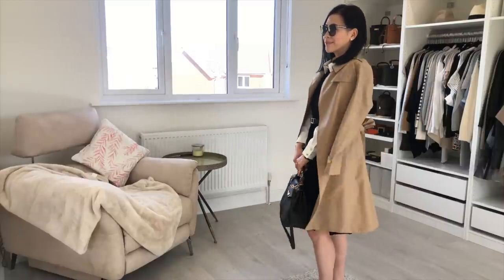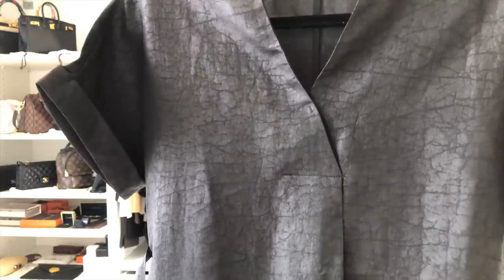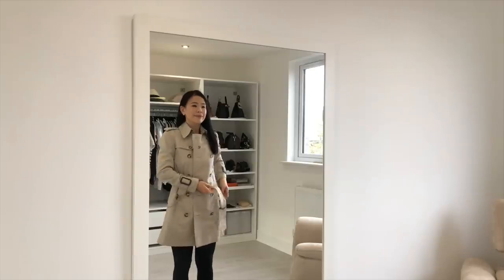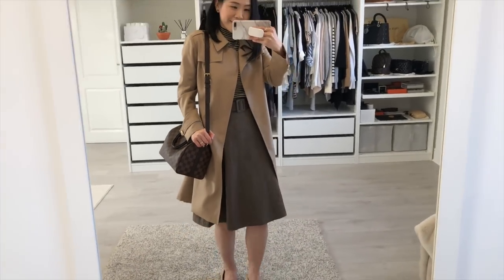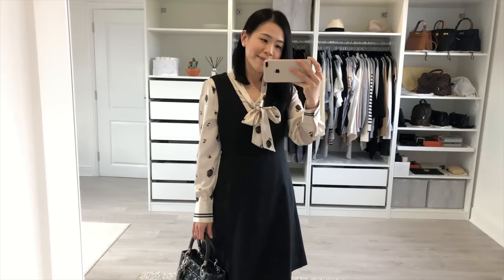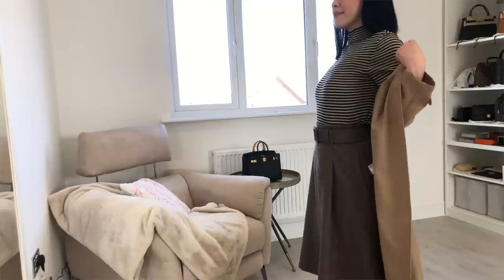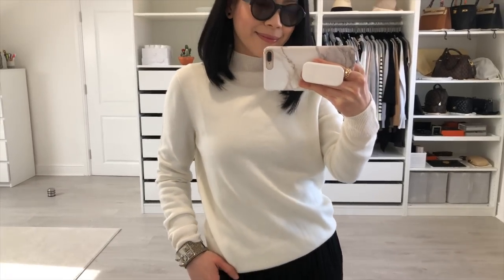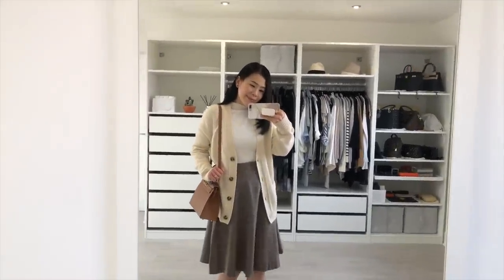I Found The Most Versatile Trench Coat | Luxury Minimalist's New Outfits.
Hi there, I'm Eileen. Many of you know I've long identified myself as a luxury minimalist. I very much enjoy a curated wardrobe, which is why I only add pieces very carefully. RecentlyI found some really lovely new outfits, including an incredibly versatile trench coat. As you can see, all items are in my favourite neutral colours and they also work beautifully with my existing wardrobe. Let's build a versatile and wearable wardrobe together xx

❤️The code is only valid for 14 days❤️

Sharing my art on Instagram🎨    ＠eileencolourfulnoir
(We're at 1K! Thank you 💛)

Let's build a versatile, wearable, and practical wardrobe that lasts for years xx